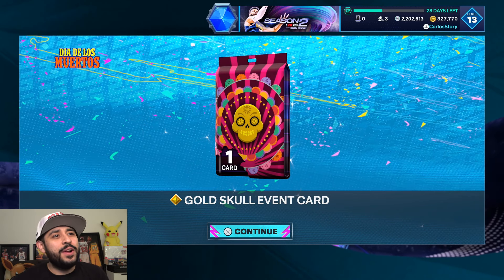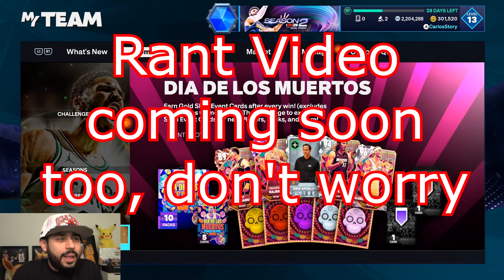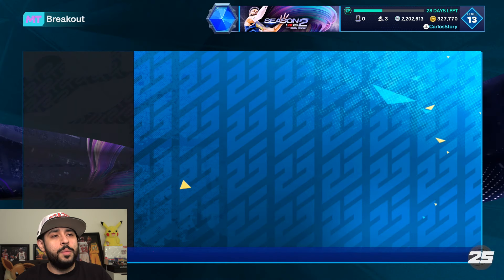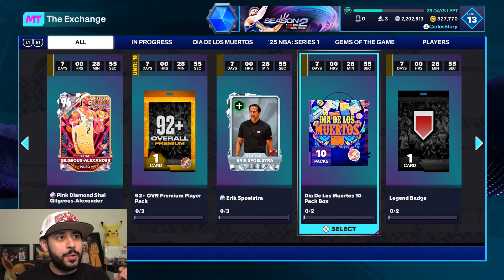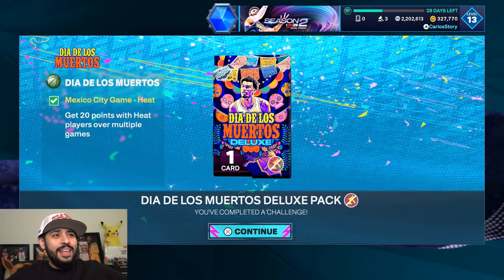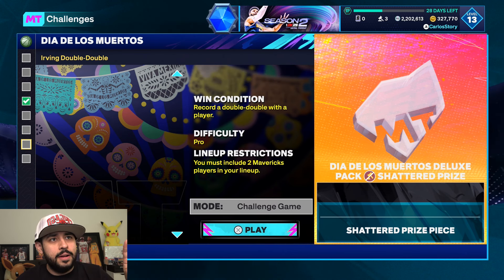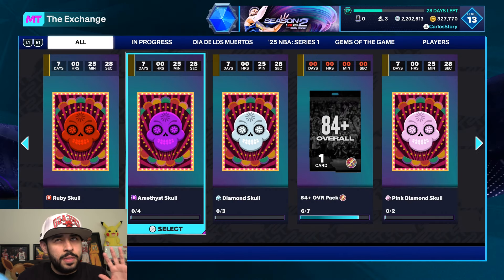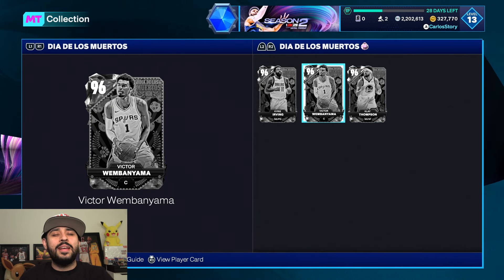2K Messed Up! How to get the New Free Pink Diamond Shai and Guaranteed Free Players NBA 2K25 MyTeam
New guaranteed free players for everyone in nba 2k25 myteam with the new pink diamond victor wembanyama players as well as the free cards and how to get the free pink diamond shai in 2K is not what anyone was expecting...

how to get pink diamond shai
free diamond jaime
free pink diamond
pink diamond shai
free packs
free players
free diamond
free cards
free to play
pay to win
rewards
pink diamond victor wembanyama
new locker codes
locker code
locker codes
locker codes 2k25
2k25 locker codes

troydan
jesser
cashnasty
Chris Smoove
jesserthelazer
cashnastygaming
shake4ndbake